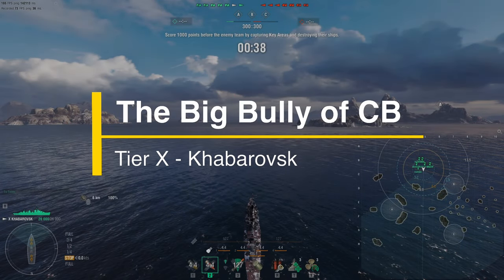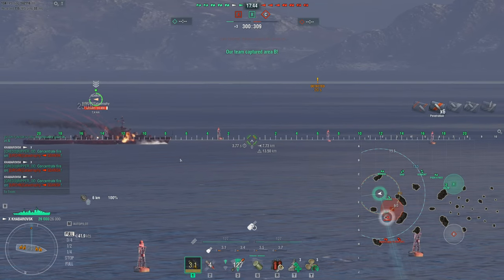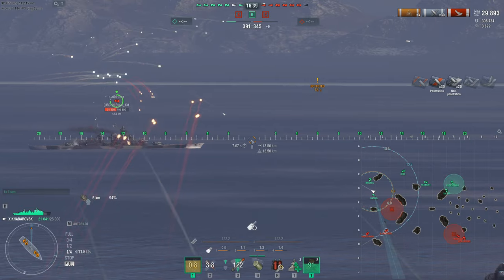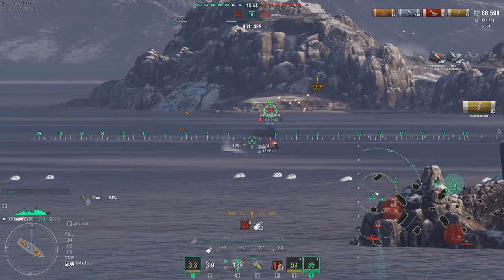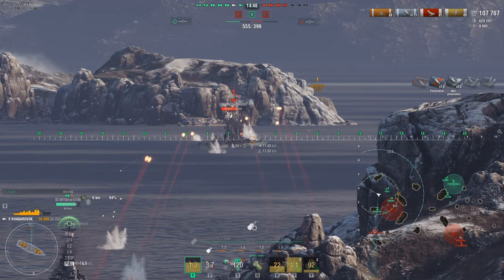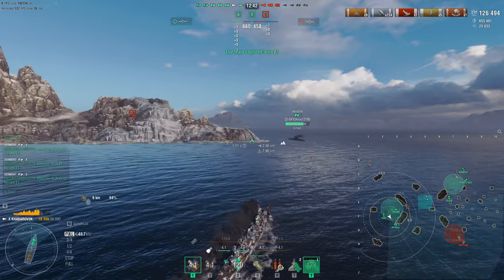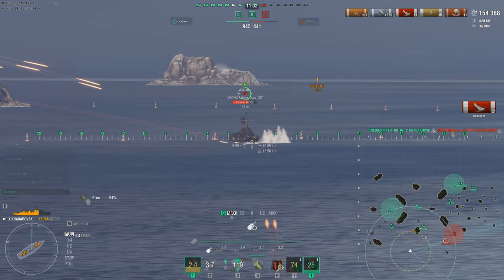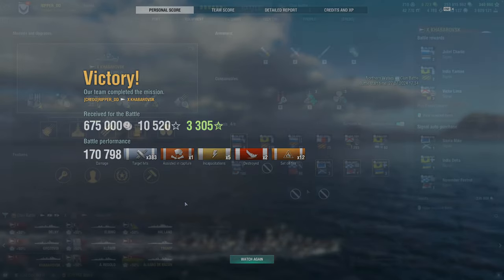The Big Bully of Clan Battles Destroyer Khabarovsk